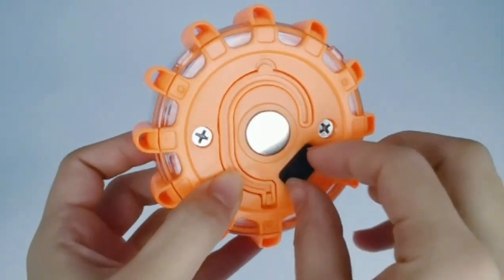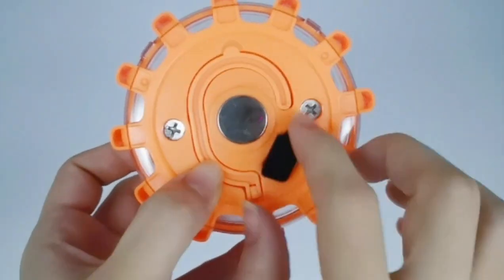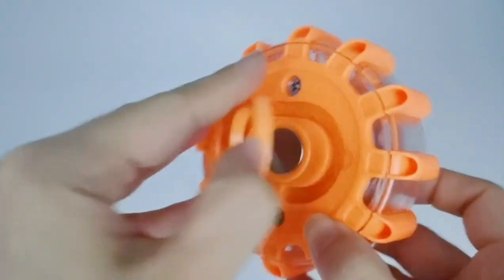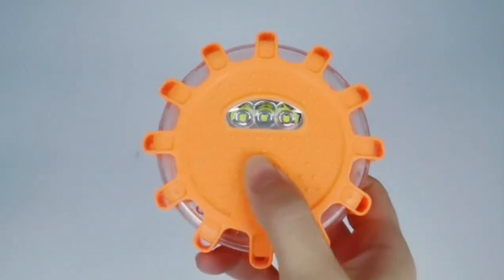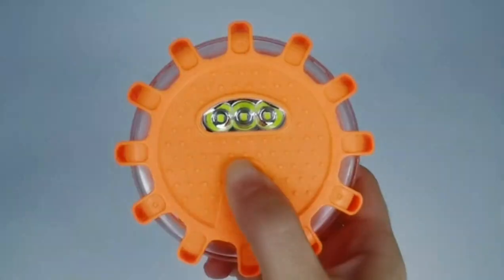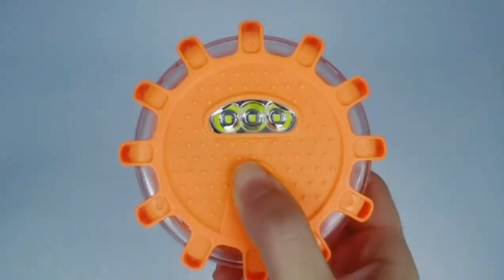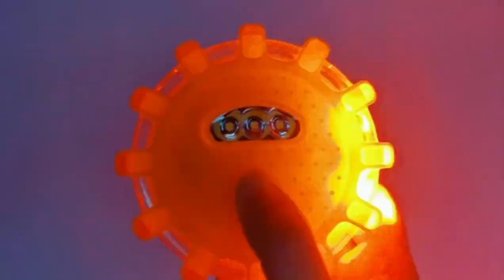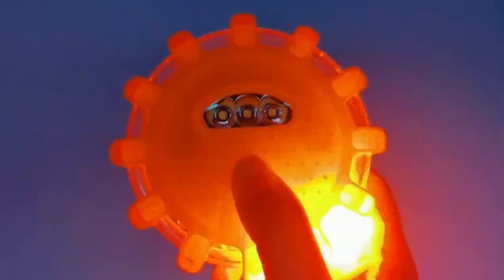GOLDMORE2 ROUND RECHARGEABLE ROAD FLARE EMERGENCY WARNING LIGHT HOT AMAZON SELLER